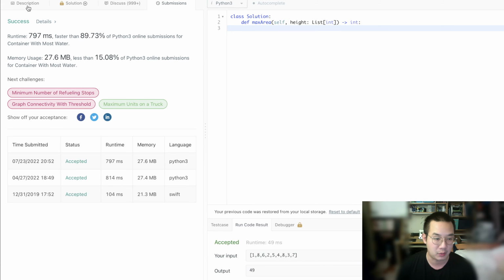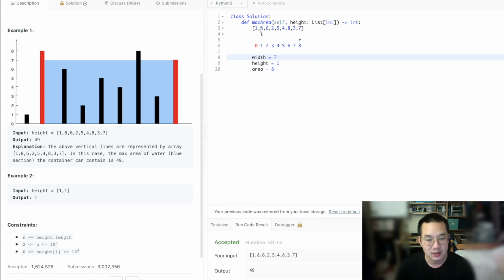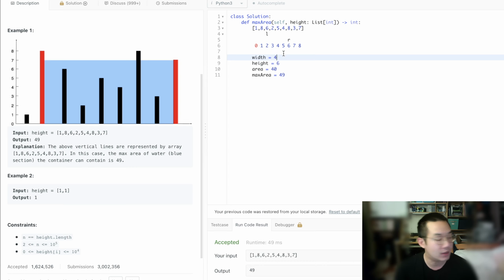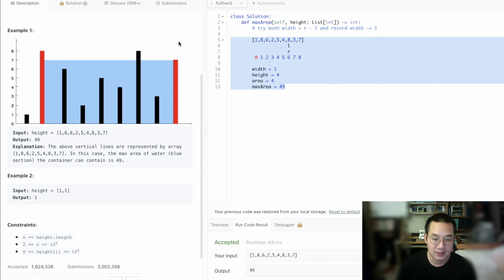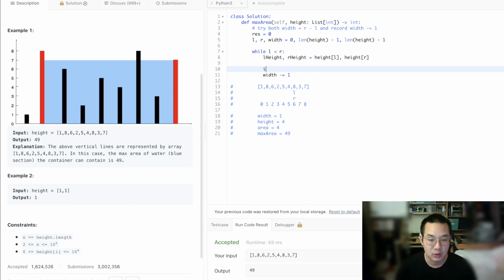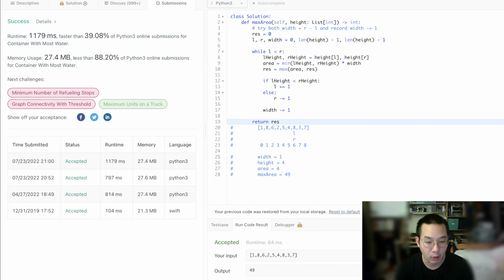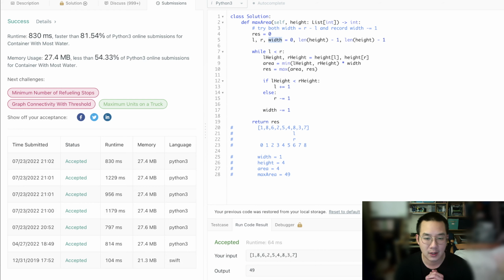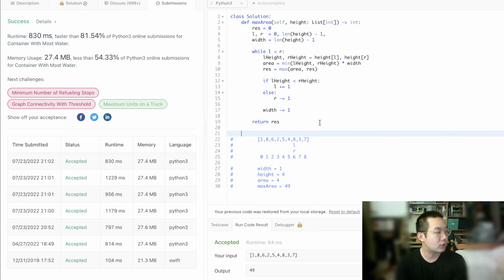Container With Most Water Neetcode150 Series: (13 of 150) Leetcode - Second Run